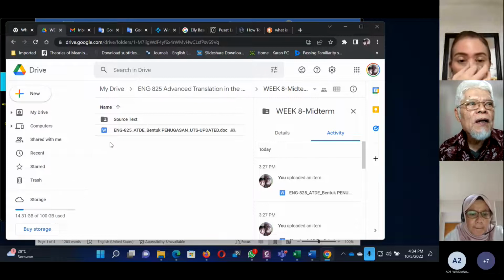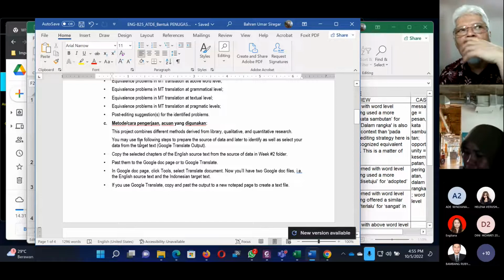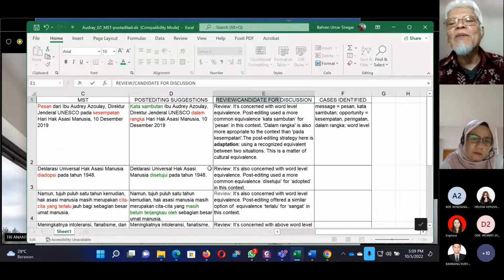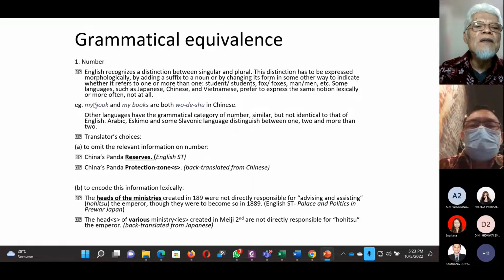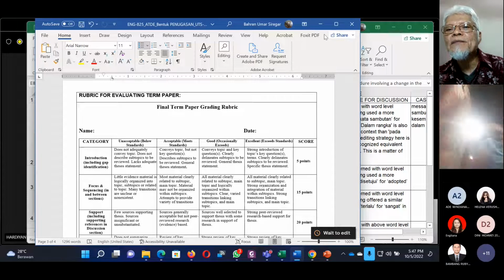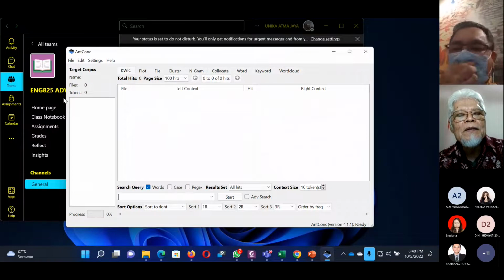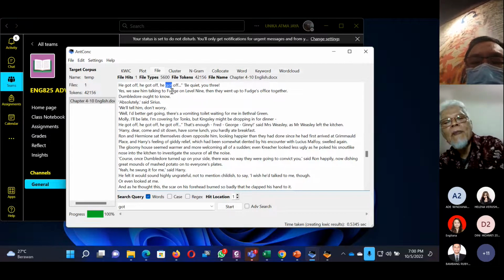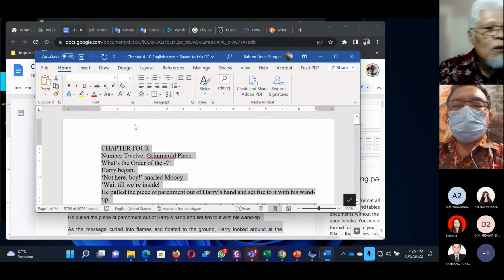advanced translation 3